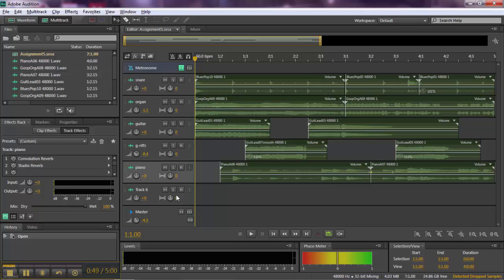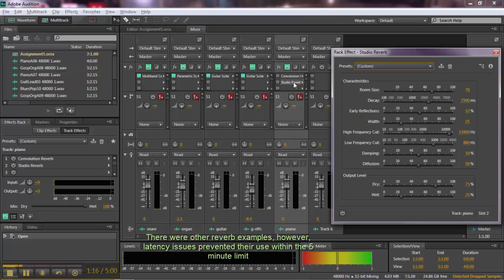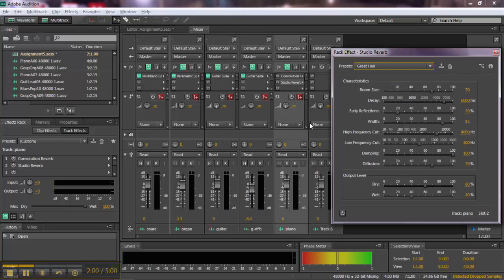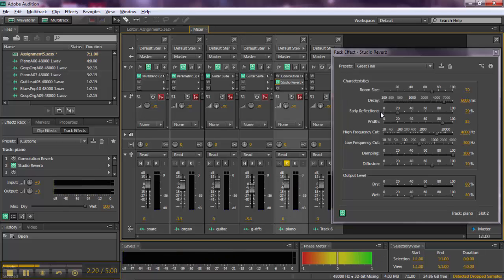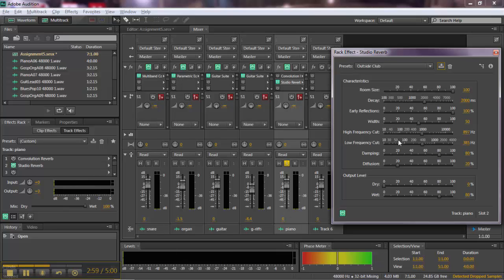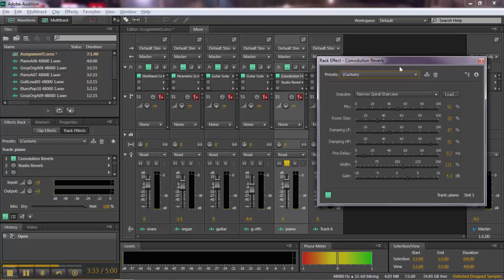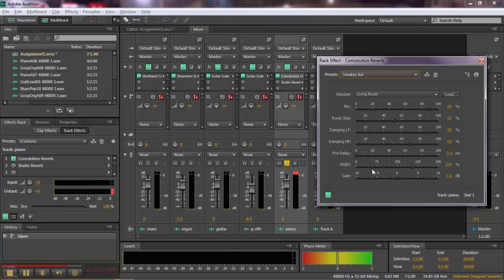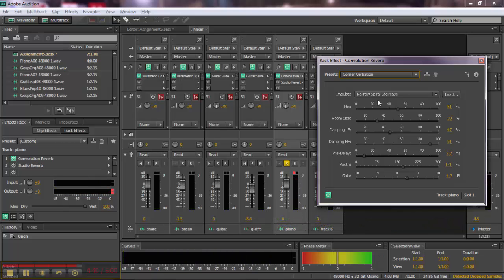Assignment 5 Algorithmic vs Convolution Reverb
Here I discribe and demonstrate some of the differences between Algorithmic and Convolution Reverb for my Berklee Online (Coursera) Introduction to Music Production Course.